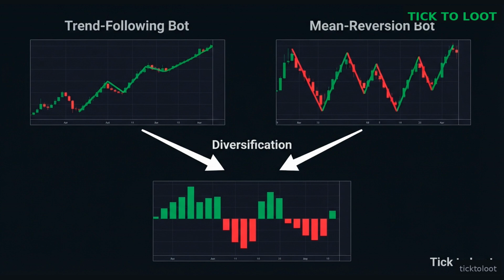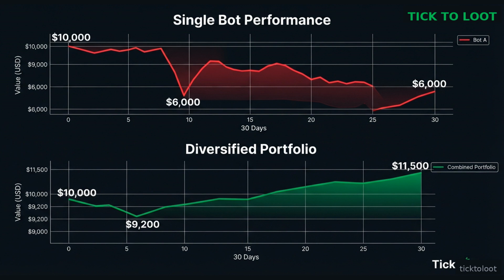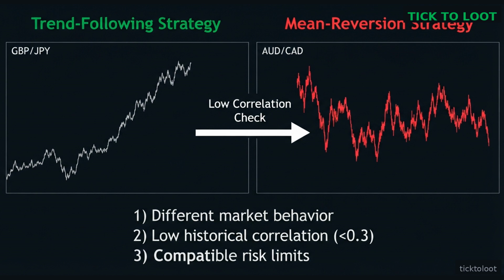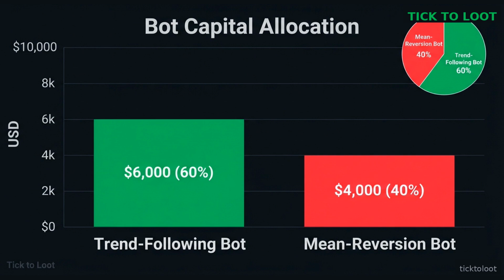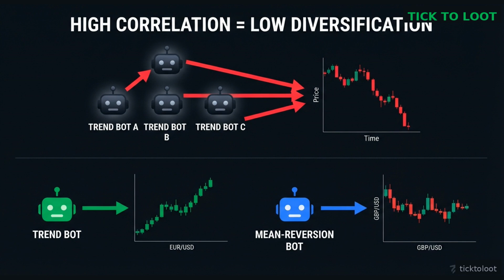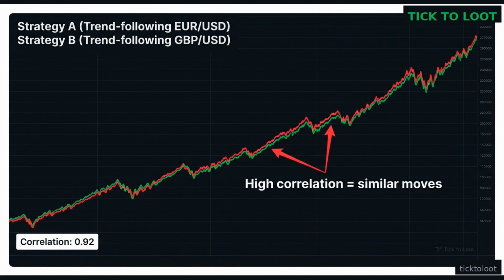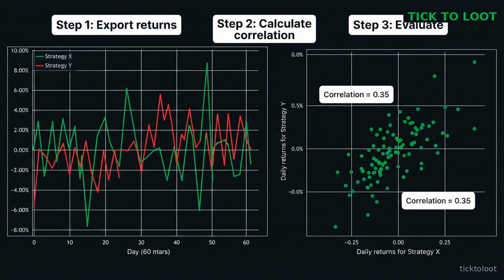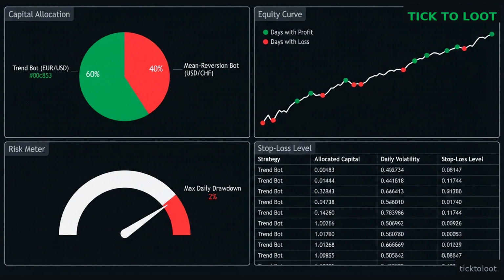Forex Algo Diversification Basics – Lesson 11.15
Forex Algo Diversification is a key skill for beginner traders looking to protect their capital. In this lesson we break down what diversification means for algorithmic trading, show a real‑world bot combo, and give you a step‑by‑step guide to building a balanced algo portfolio. We'll cover selecting complementary strategies, setting different timeframes, capital allocation, monitoring performance, avoiding common pitfalls, testing correlation, and tying everything into your overall risk management plan.

📈 TICK TO LOOT — Turning Ticks into Treasure

🎓 11.15 — Algo strategy diversification